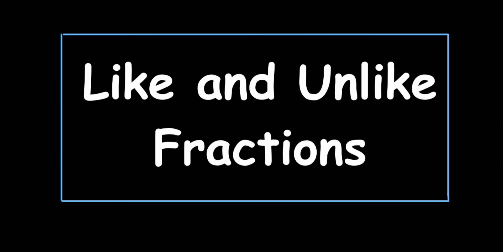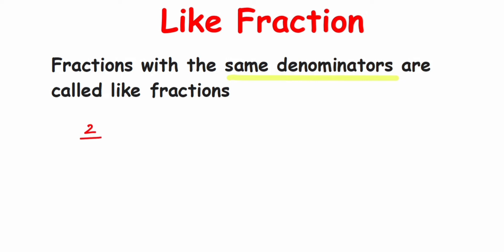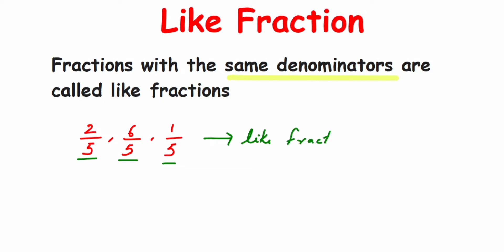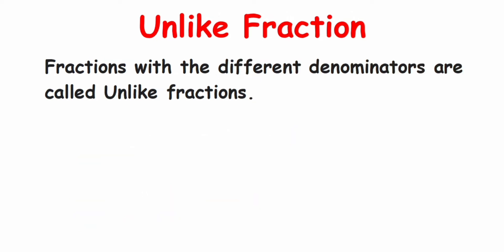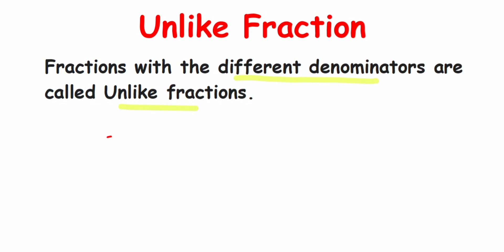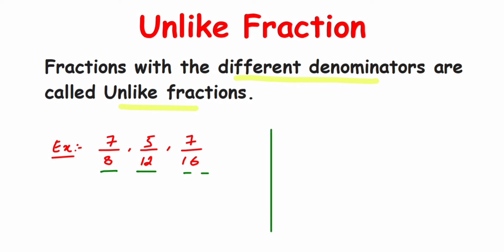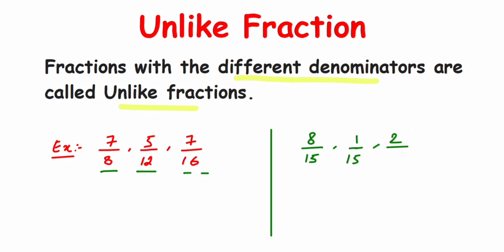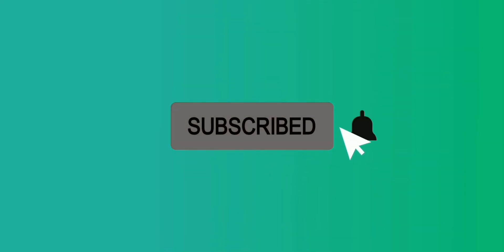Like and unlike fractions | class 6 Fraction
Like and unlike fraction